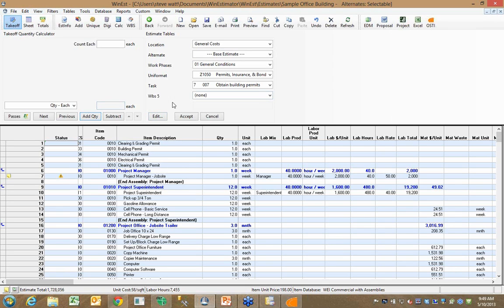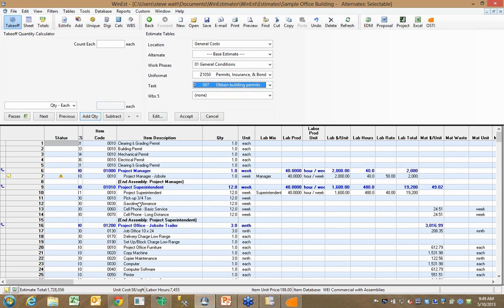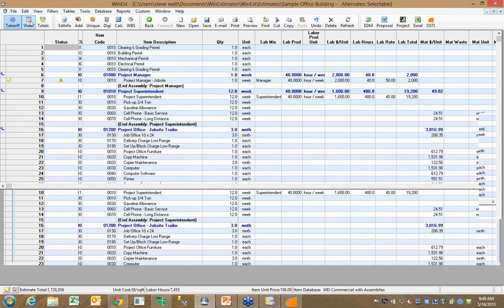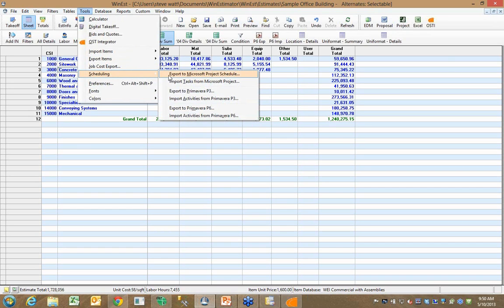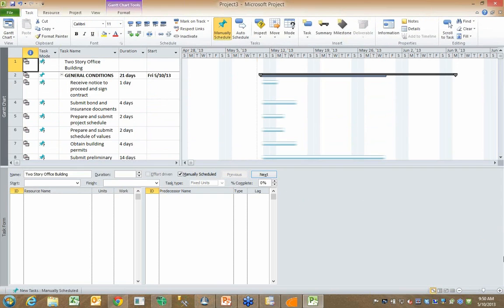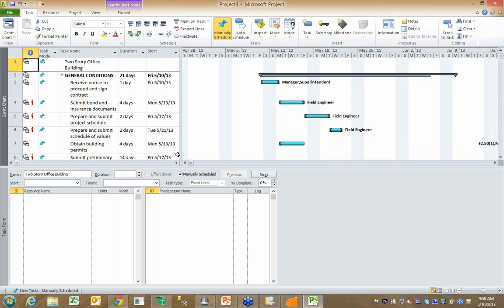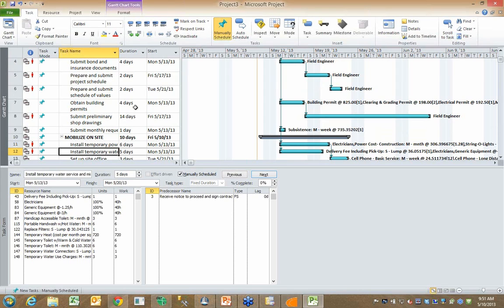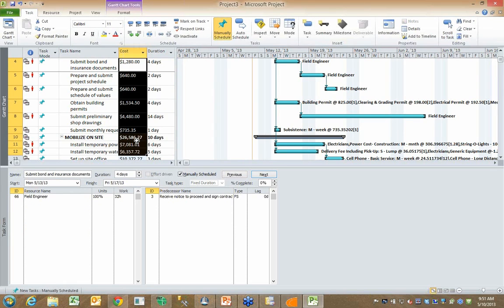Export WinEst Estimate to Primavera or MS Project for Scheduling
Each line item and assembly in WinEst can be assigned to a task/activity id.  This means we can see a preview of the dollars for each in our Task Table.  By exporting our estimate to either Primavera or MS Project, we can quickly populate a construction schedule with resource names, predecessor names, and all the cost- and resource-loaded tasks from our estimate.